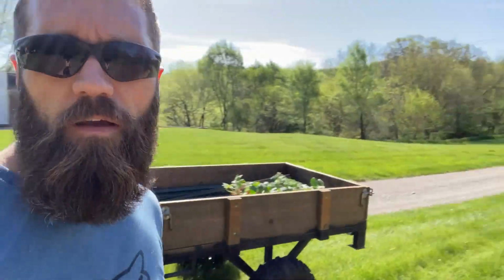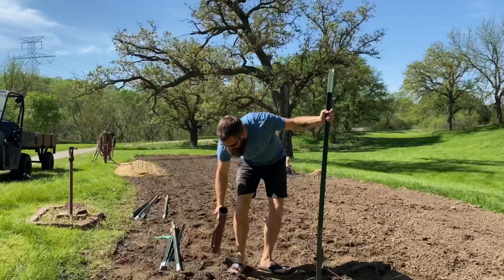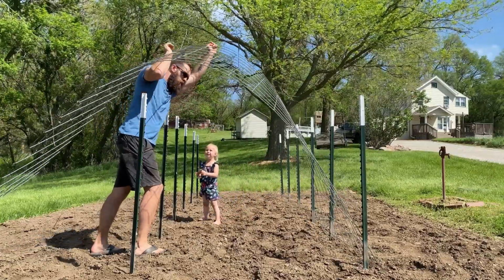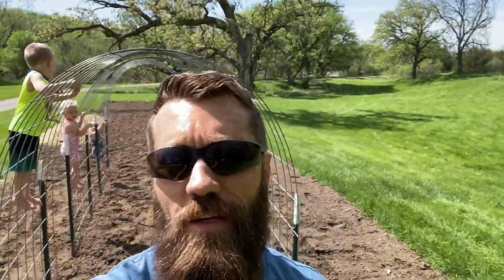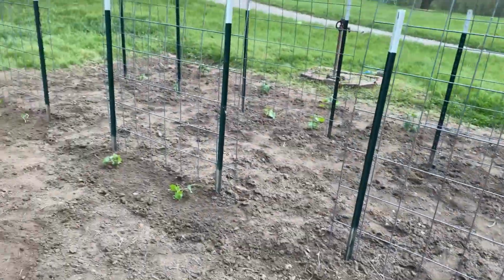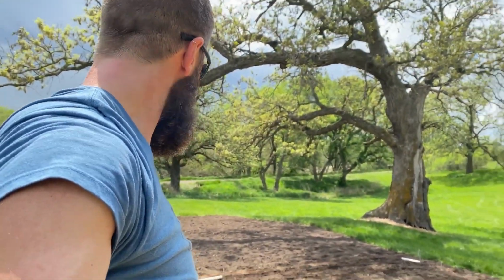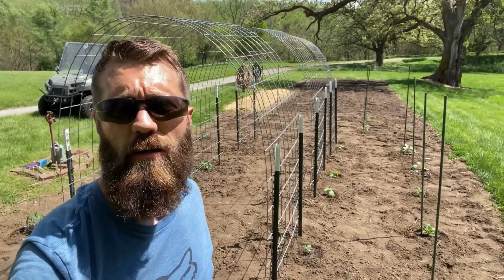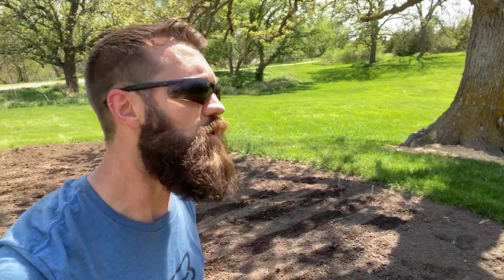PLANTING My 2000 SQ FT VEGETABLE Garden!!! (Cattle Panel Trellis and Ghost Peppers)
Took the day to plant my vegetable garden. Installing cattle panel trellis's and planting a mixture of vegetables including Ghost Pepper and Trinidad Scorpion Pepper.

|--FILMING GEAR--|
Tripod Ball Head
Quick Release Plate
Camera Handle
Cell Phone Mount
2nd Cell Phone Mount
Super Clamp